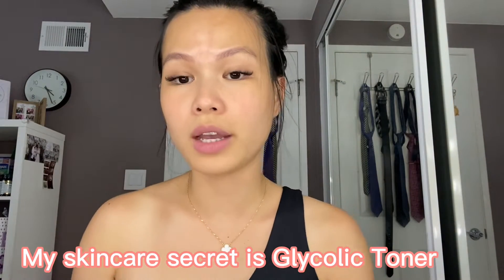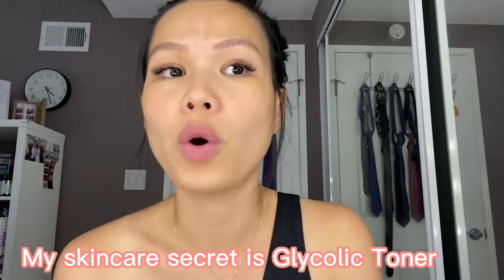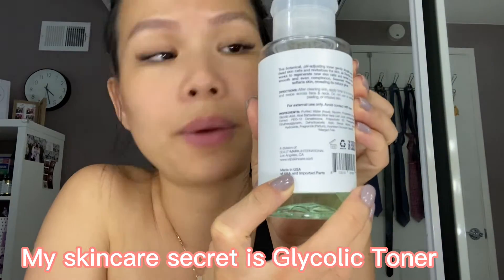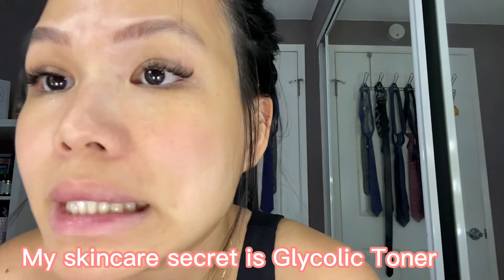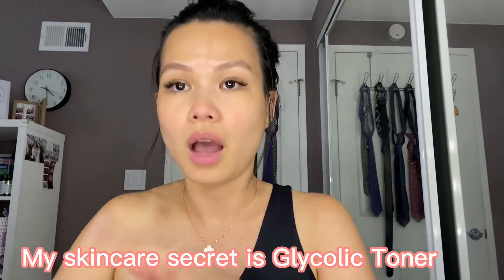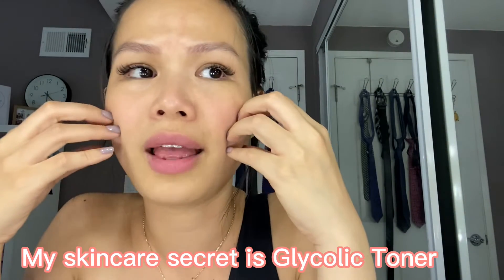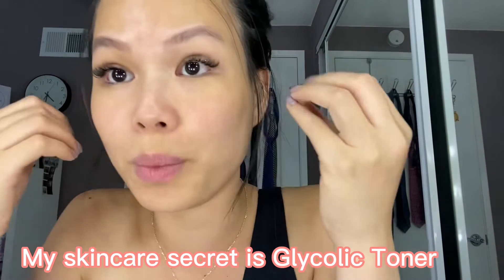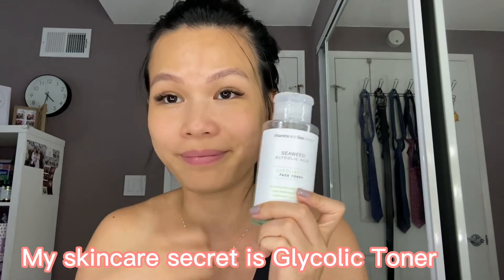My secret skincare routine to have a nice glowy looking face with low maintenance. Good luck ladies